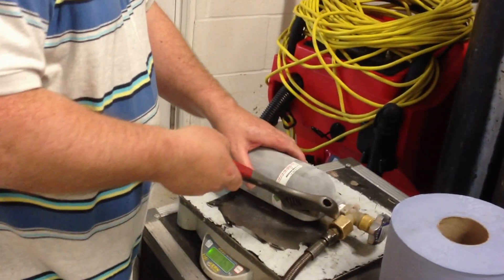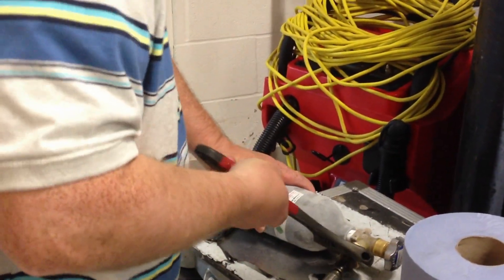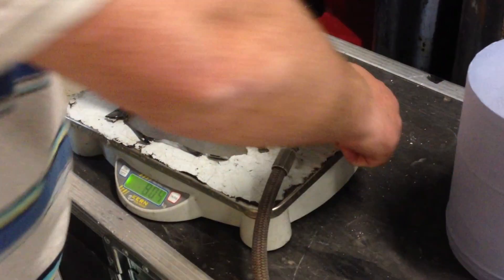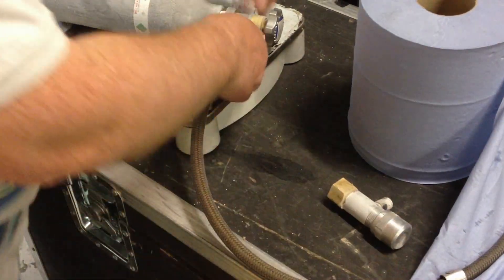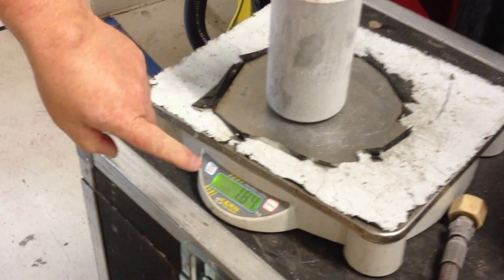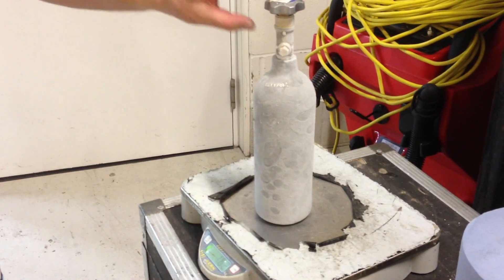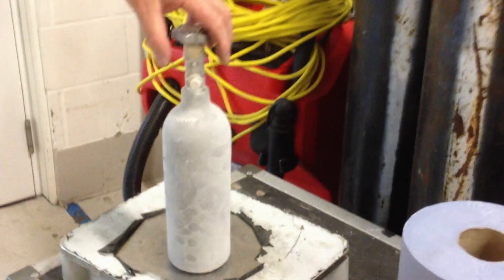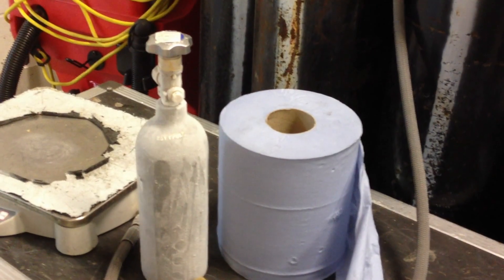Filling a CO2 bottle with liquid CO2 - 2996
Unedited